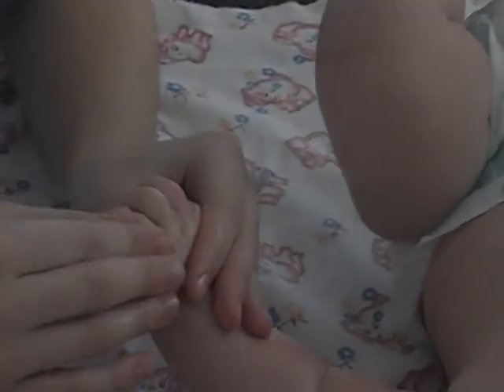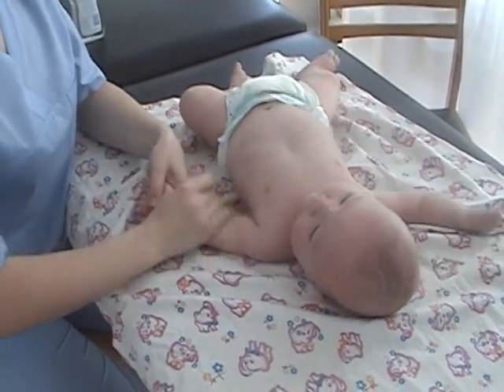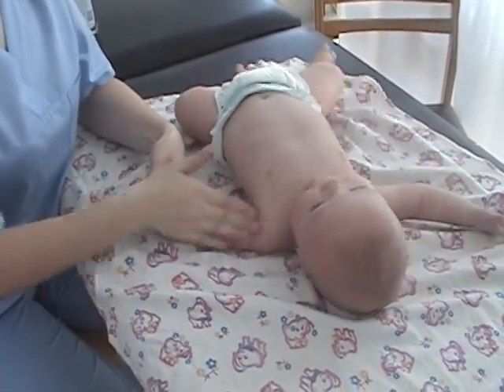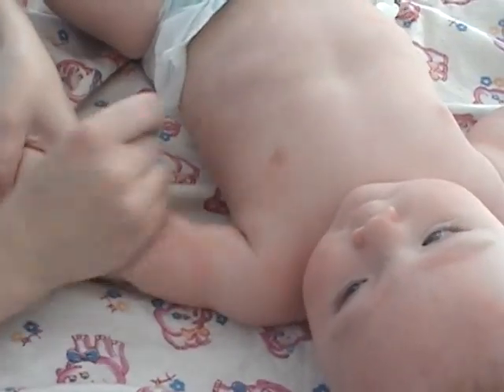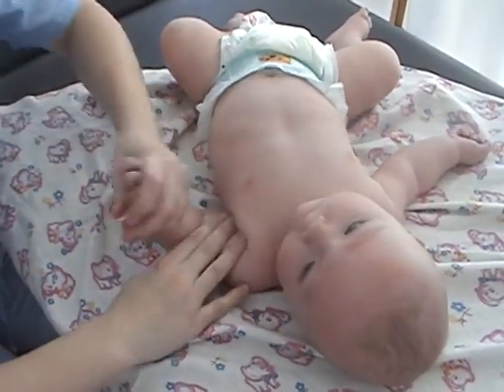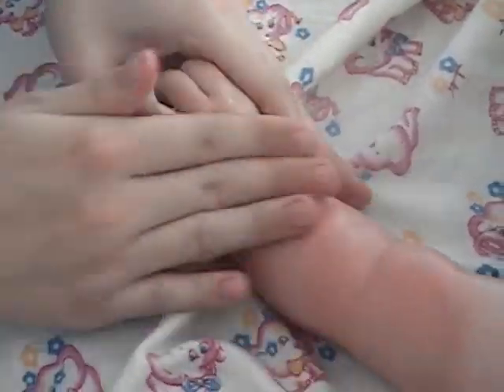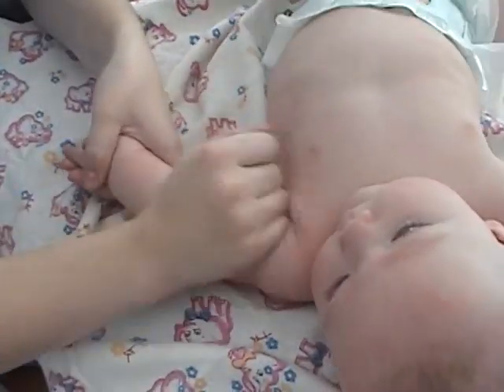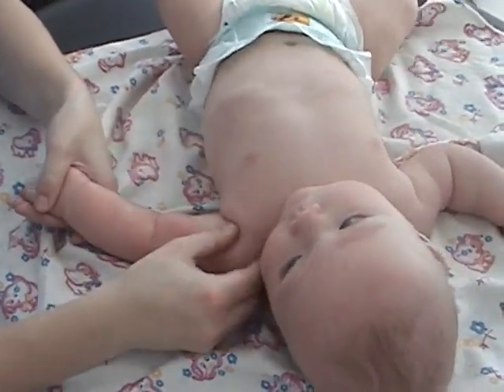Clinical Infant Massage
This video demonstrates a clinical case of a prematurely born baby. As a rule, the main goal of this intense application of massage strokes on pre-term infants is to create a massive sensory input to the spinal cord and brain. This is why the practitioner must use a full range of massage techniques with FAST speed and moderate pressure - to engage and stimulate all peripheral receptors in the soft tissue. Simultaneous stimulation of touch, pressure, temperature, vibration receptors as well as muscle spindle receptors and Golgi tendon organ receptors create this powerful flow of sensory information to the central nervous system which requires processing of this information and formation of the proper motor response. As a result the central nervous system matures quicker and it helps to normalize function of other systems and organs (Guzzetta et al., 2009; Procianoy et al, 2010). As a result, pre-term infants close developmental gaps with full term infants quicker.